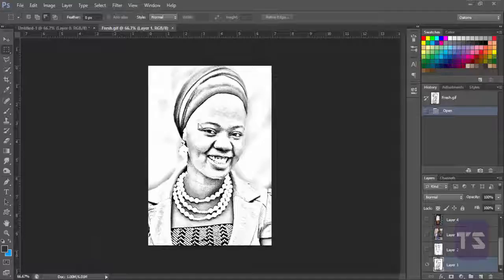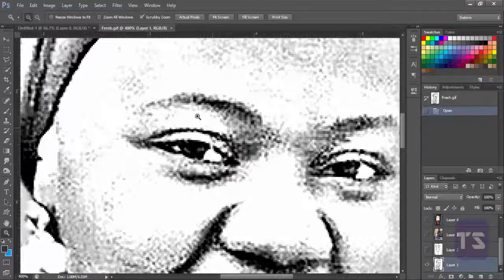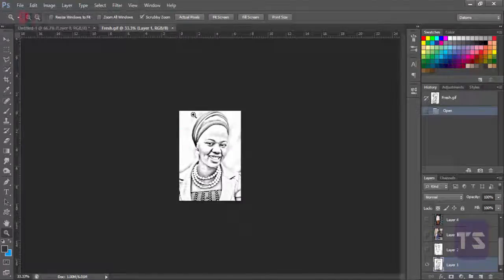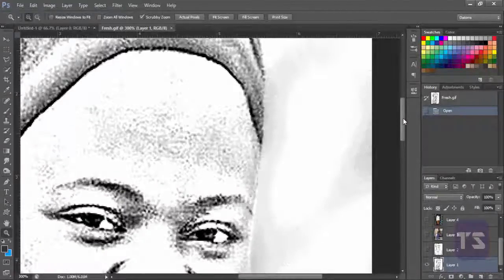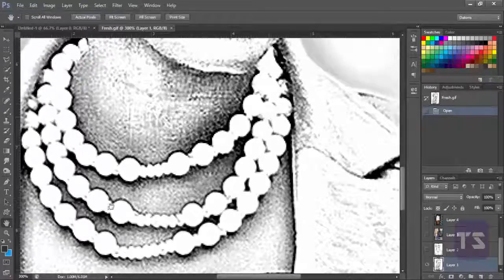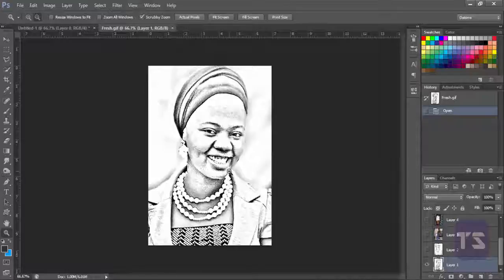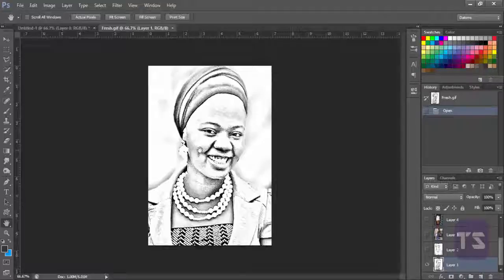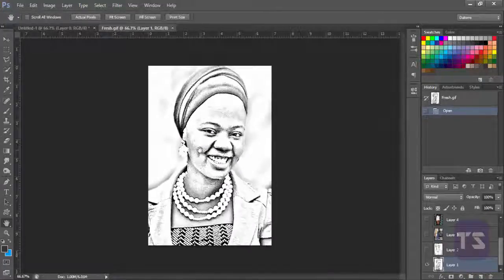08 Zooming and Panning